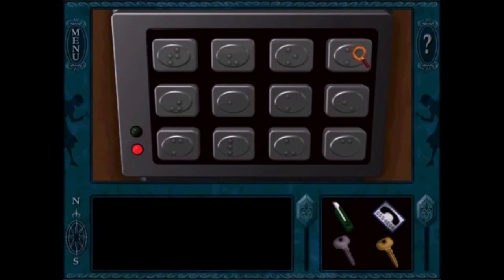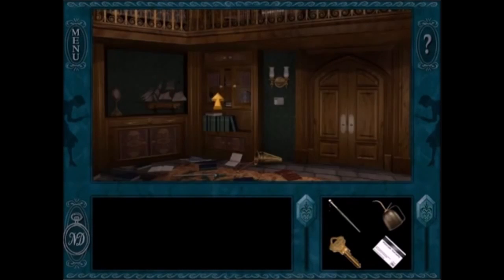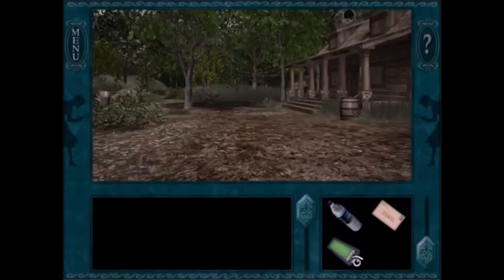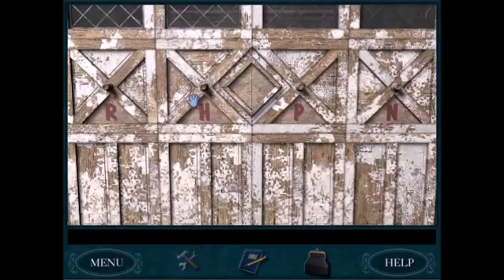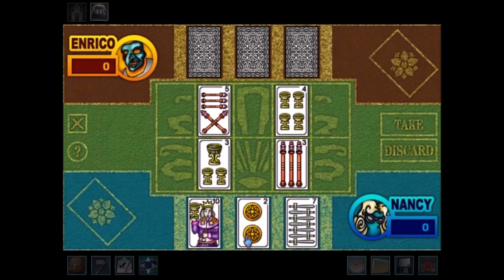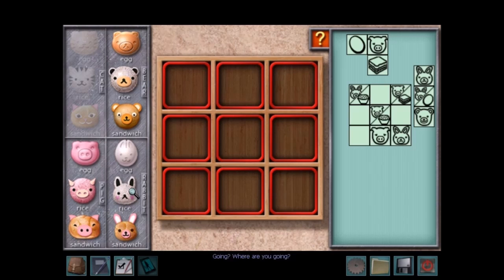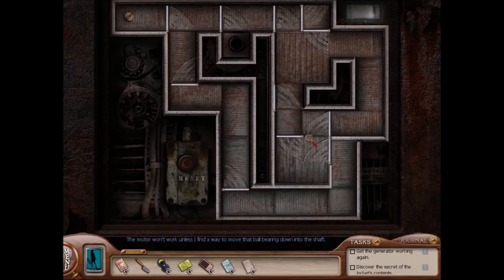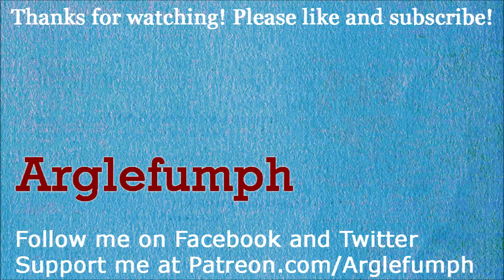My Favorite Nancy Drew Puzzles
Arglefumph picks his favorite puzzle from every game in the Nancy Drew series.

The frame in the thumbnail is by Kelly Marshall.